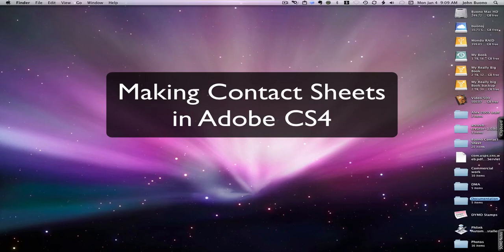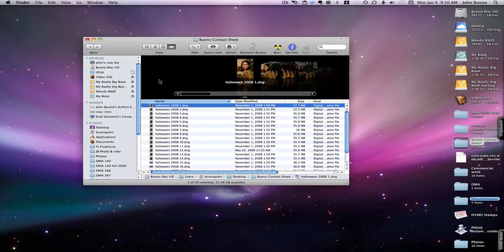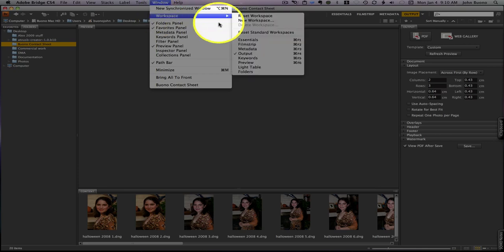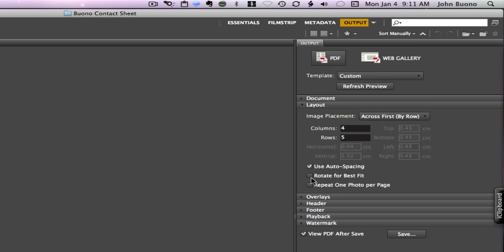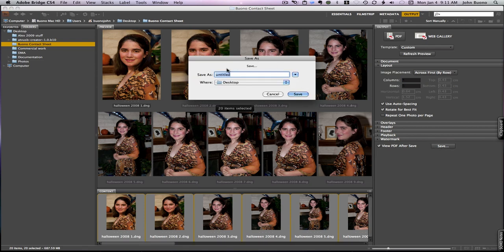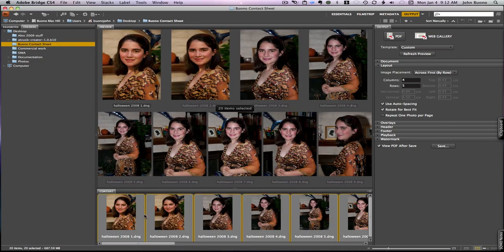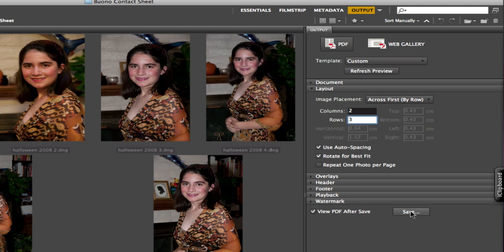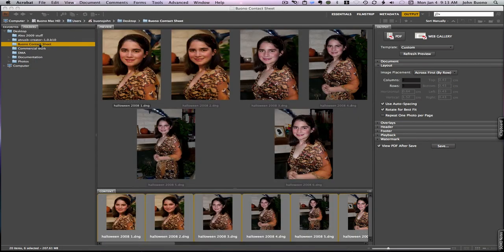Contact sheet CS4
A short video covering making a contact sheet in Adobe CS4.  This is designed for DMA 140/266 at Cochise college